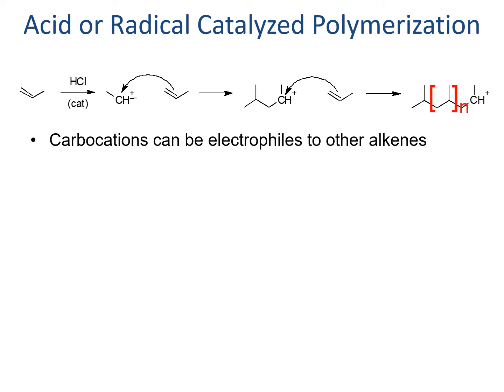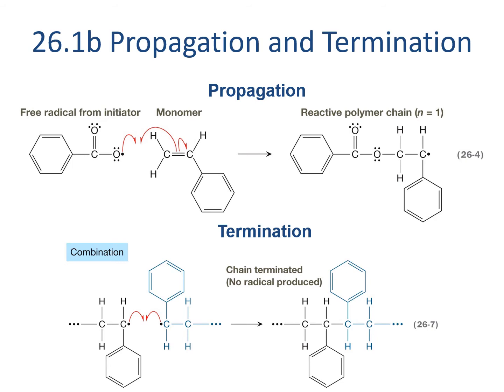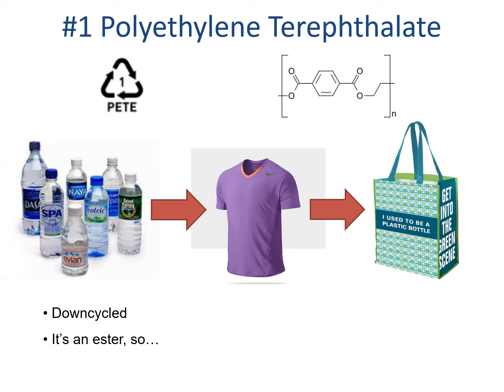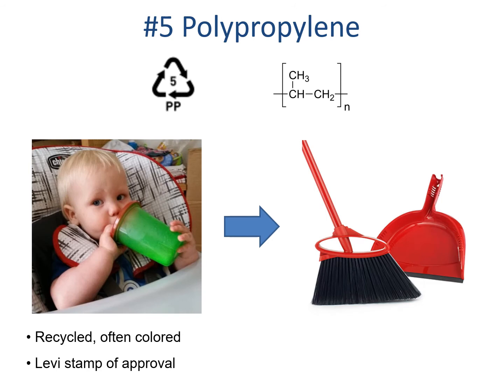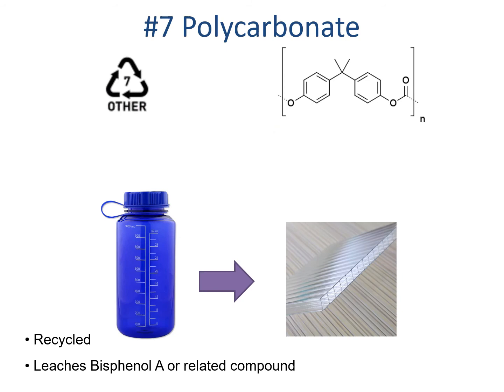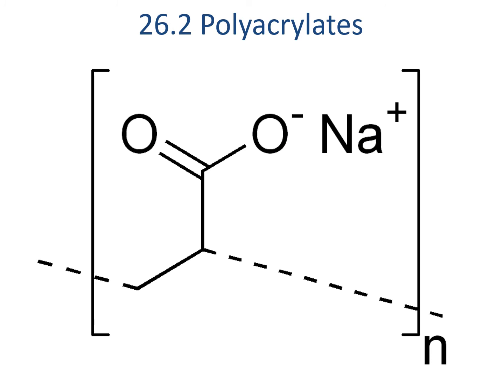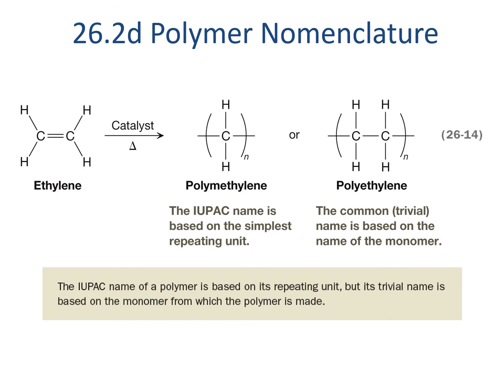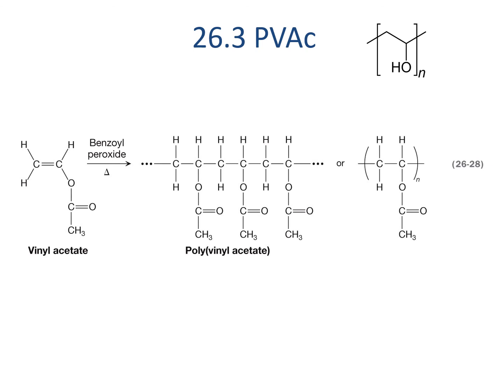206 Ch 26 1 26 3 Radical Polymerization and Copolymerization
Organic Chemistry 2 video for Radical Polymerization based on Joel Karty's "Organic Chemistry: Structures and Mechanisms" Chapter 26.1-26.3